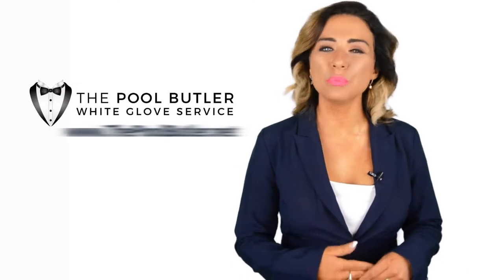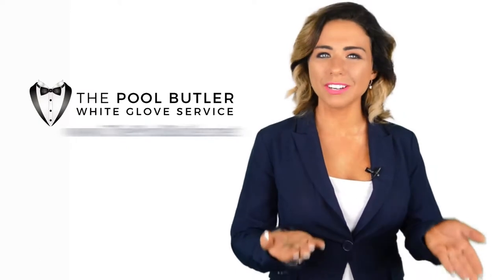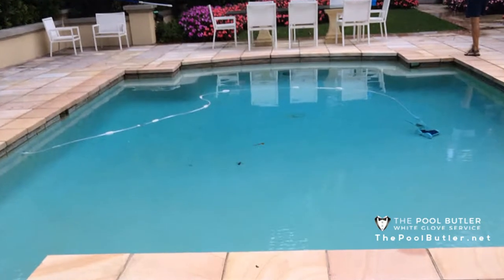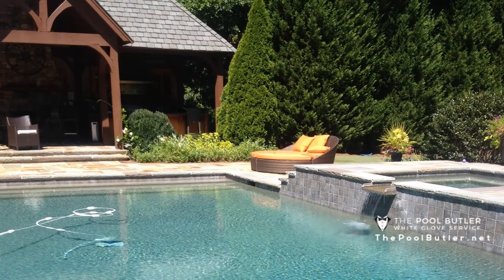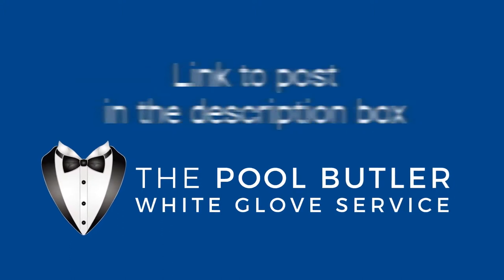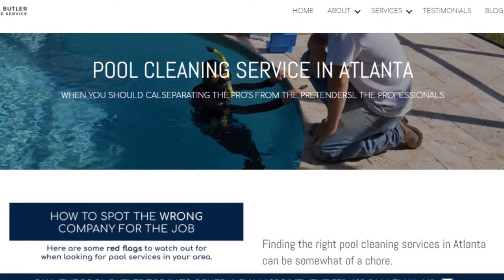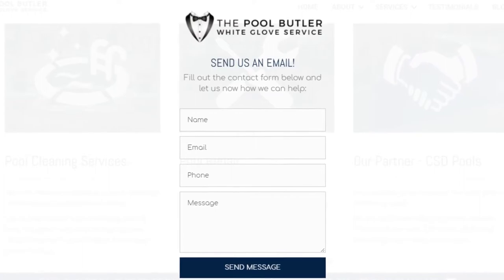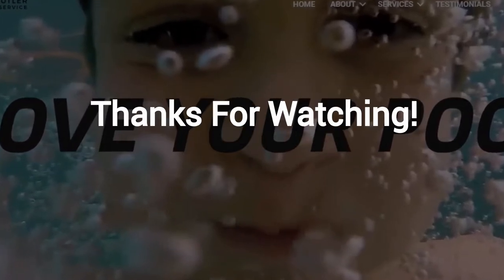Is Pool Cleaning And Maintenance A DIY Job? | PoolButler.net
Check out our blog post: Is Pool Cleaning And Maintenance A DIY Job?